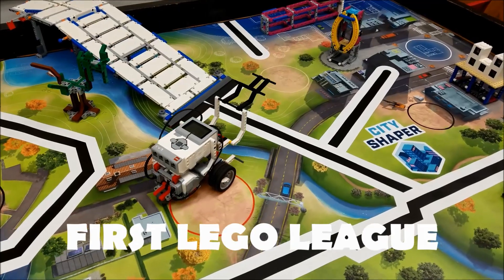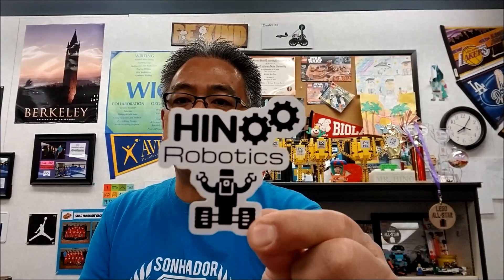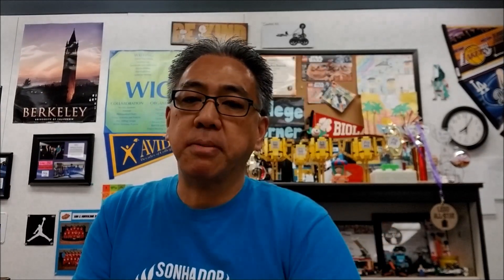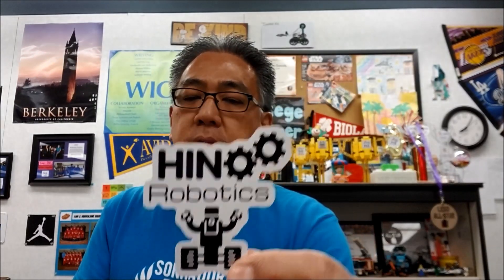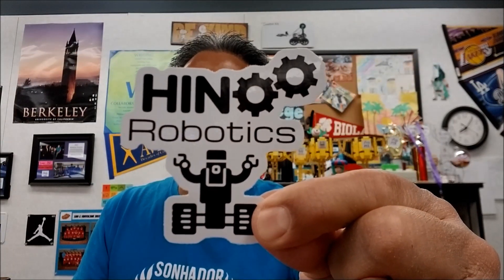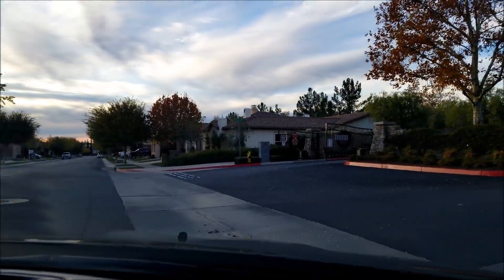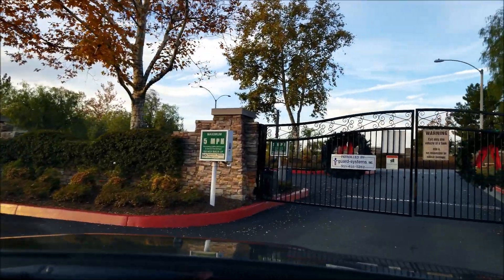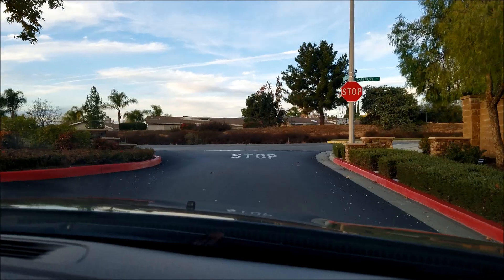The LEGO Mindstorms EV3 Automated Robot Project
Hey guys!!  This video shows you a Project that my students are starting where they have to come up with an "Automated Robot" to build and program that is similar to something around them in the world.  This video will give you a demonstation of an automatic gate opener.